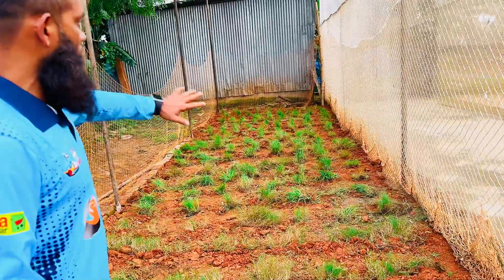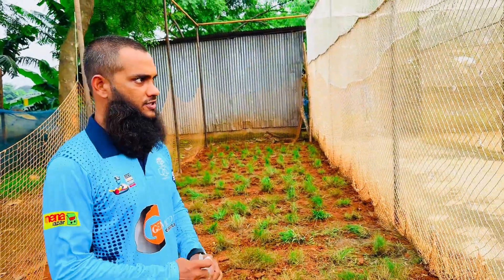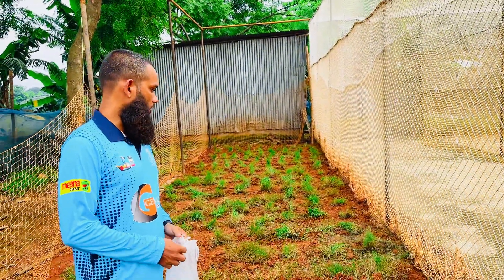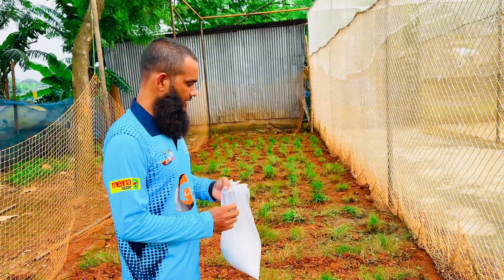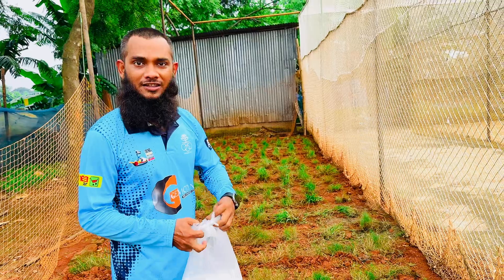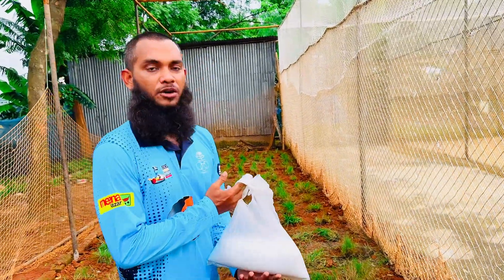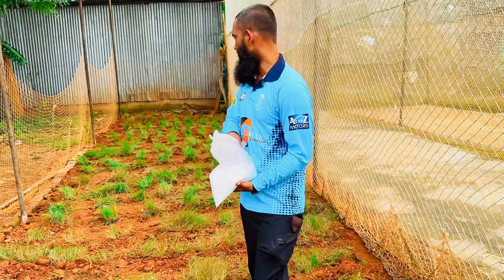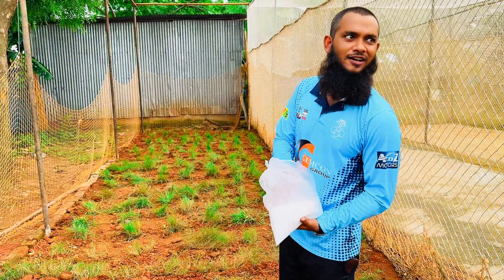A 2 Z cricket academy ground || Asaduzzaman Prince || Nur Muhammad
*** ANTI-PIRACY WARNING *** This content is Copyright to Nur Muhammad. Legal action will be taken against those who violate the copyright of the following material presented.

Thank you very much for liking commenting sharing and watching our visitors.